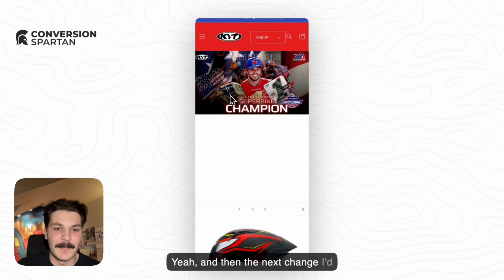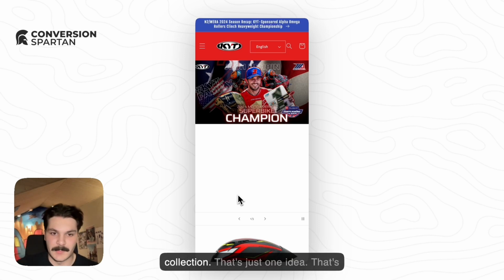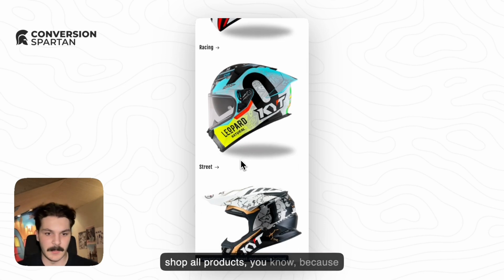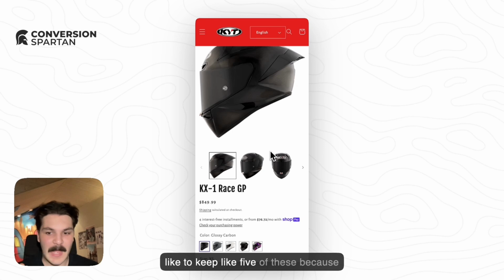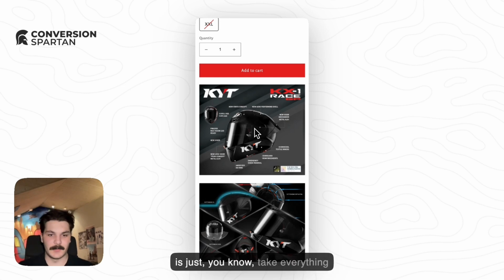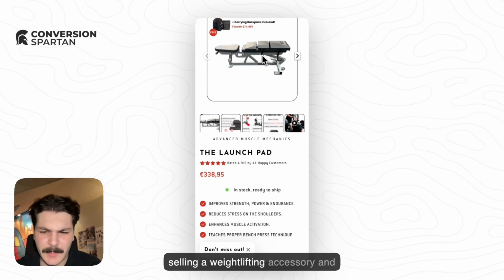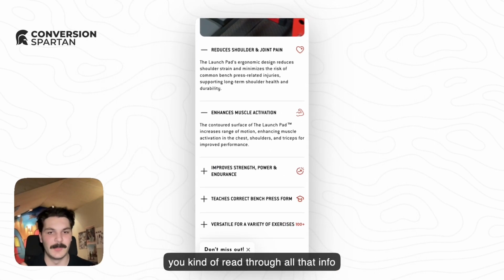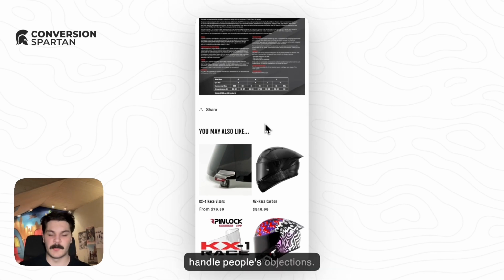The Secret To An Optimized Shopify Funnel (CRO Audit)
We scale brands without spending an extra single dime on ads 💰

In this video I break down a full CRO audit for KYT Helmets, a leading DTC motorcycle helmet brand.

I break down the most common conversion leaks and then offer specific design and layout improvements that can increase conversions, AOV, and total revenue.

What you'll learn:

✅ The biggest issues holding KYT Helmets back (and how to fix them)
✅ How to optimize your store for mobile devices
✅ How to turn your homepage into a high-converting funnel entry point
✅ A frictionless way to implement logical upsells without hurting UX

These are the same strategies we apply to optimize high-performing Shopify stores daily — from 6 to 8 figures. If you’re looking for proven, actionable CRO tactics, you’re in the right place.

Every week I share practical tips and resources to help you with Conversion Rate Optimization.